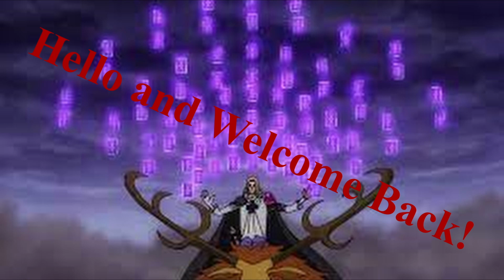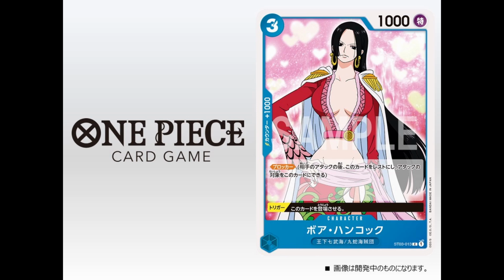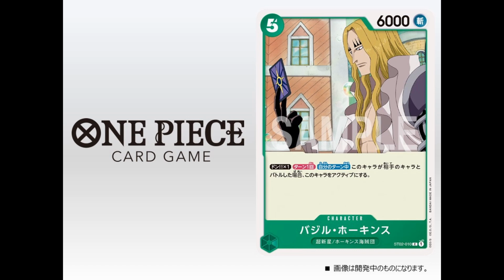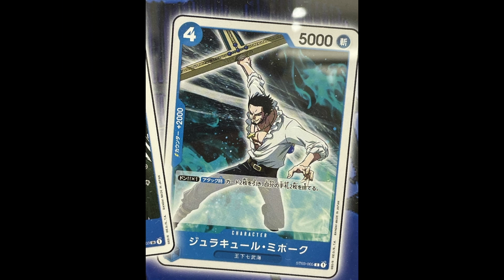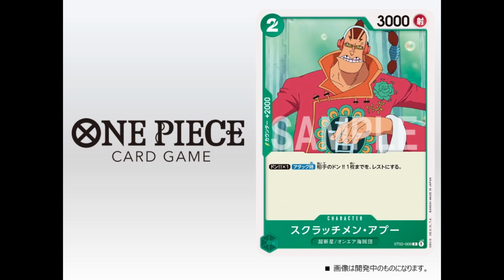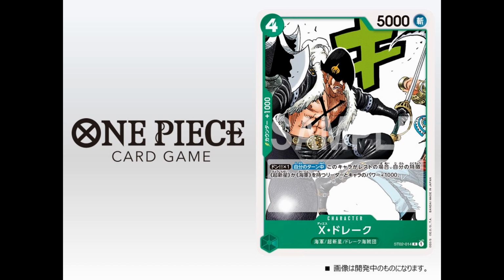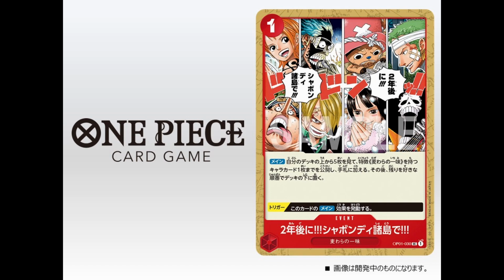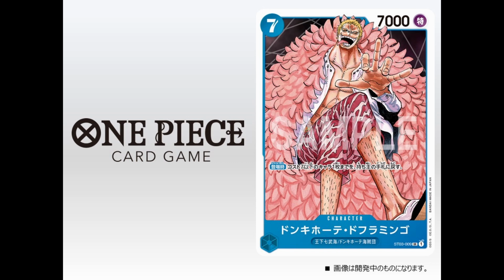One Piece Card Game Official Card Reveals Week 6 (and a half)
We look at all the fun cards revealed over the past week or so!